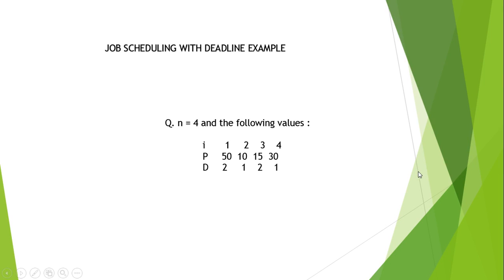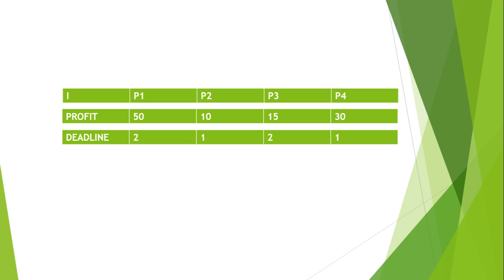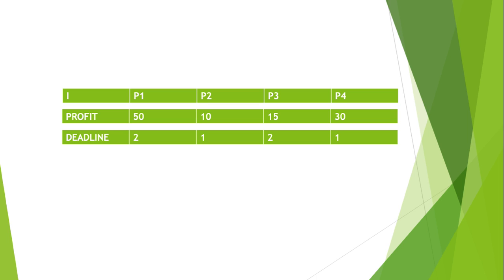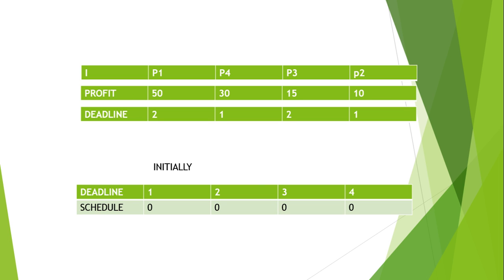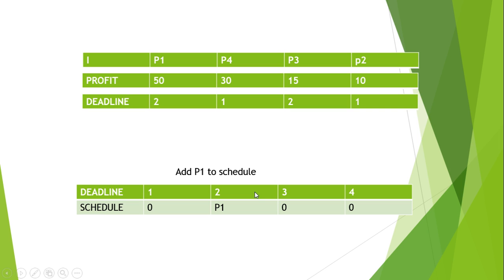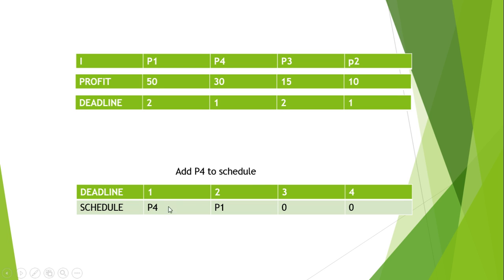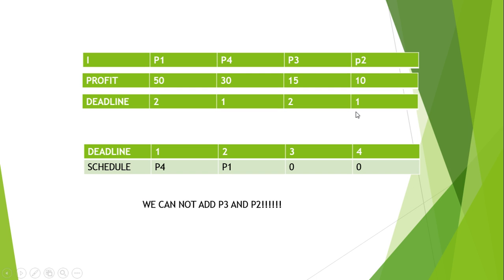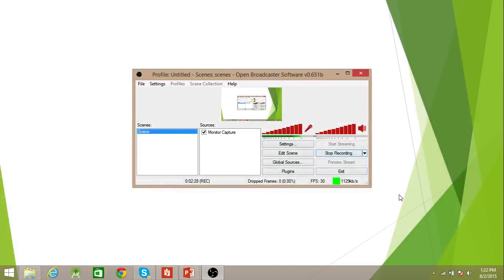Job scheduling with Deadlines(Example).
In this video you will learn about how to schedule the jobs according to their Deadlines